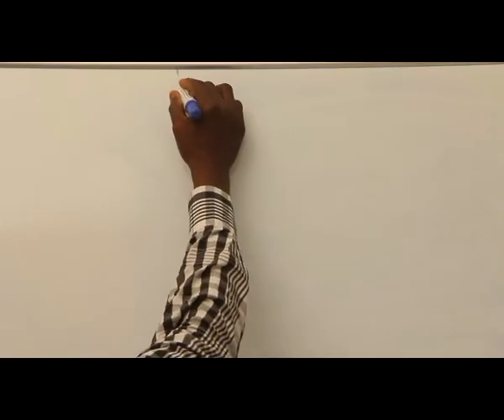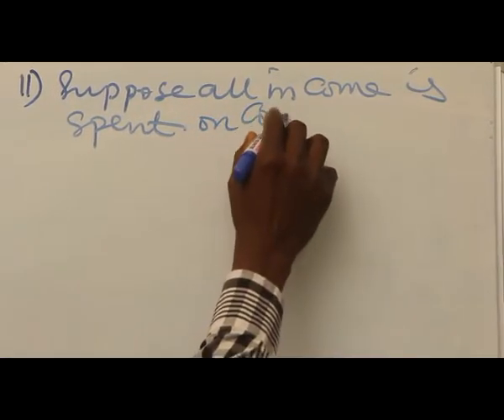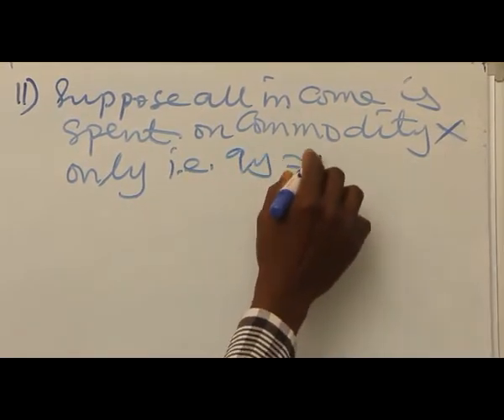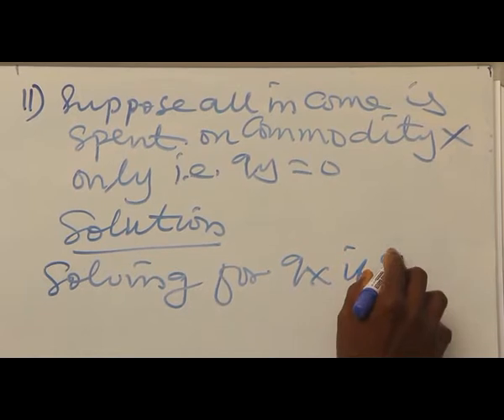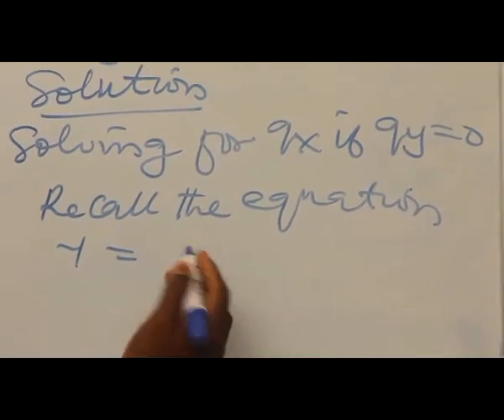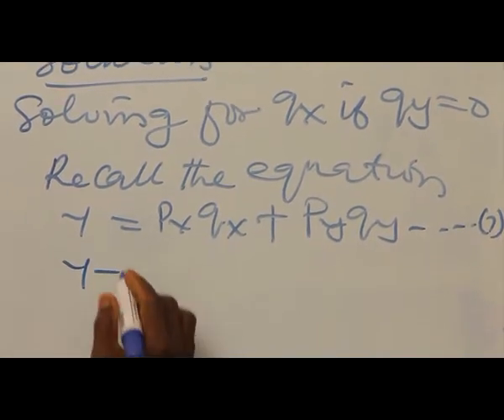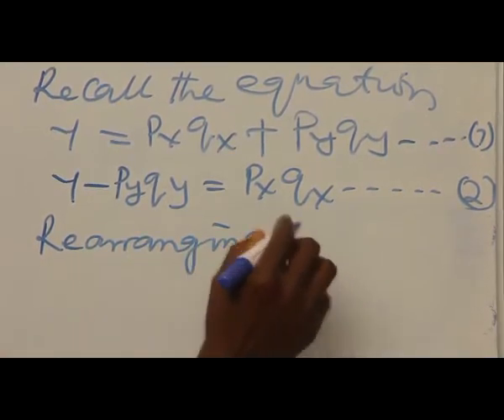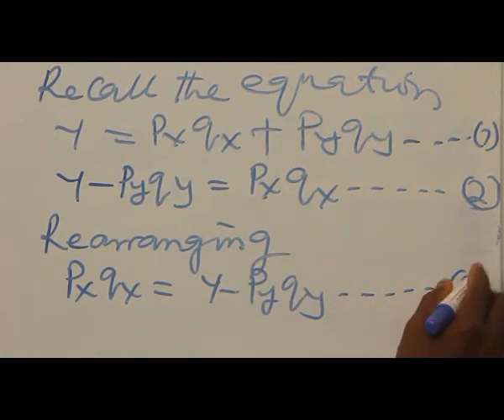THE ORDINAL UTILITY THEORY PART 18